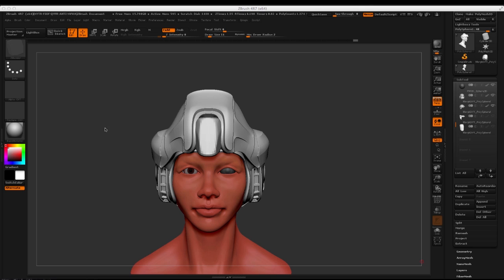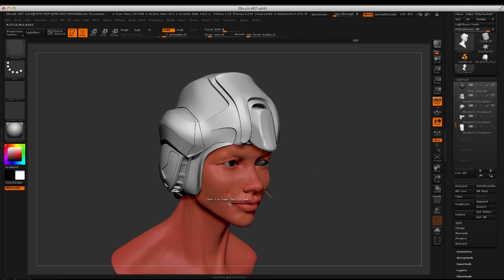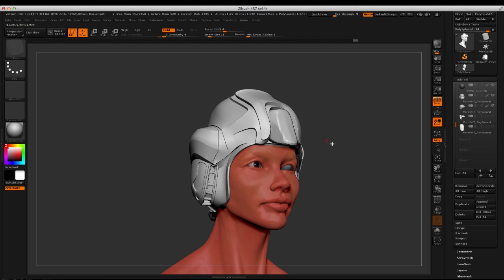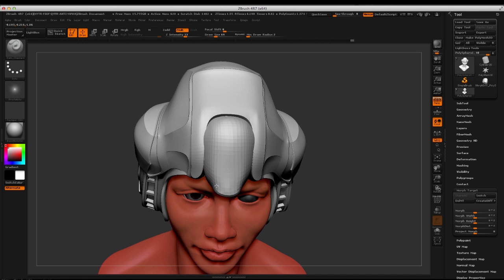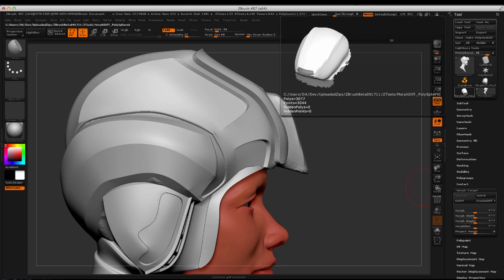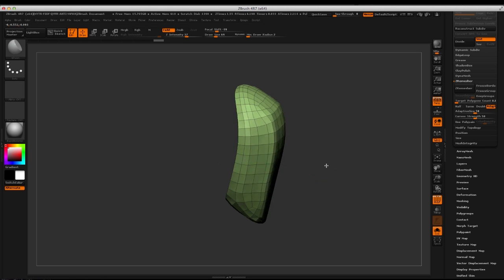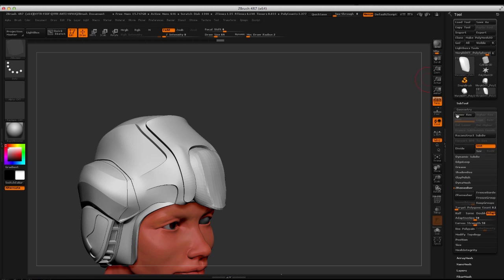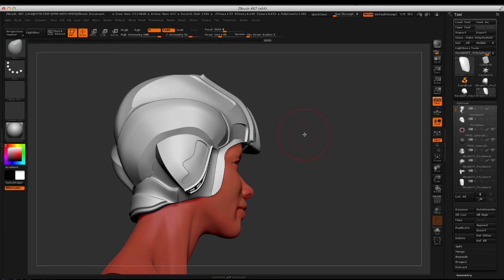ZBrush 4R7: ZModeler Quick Topology 3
Using Morph Targets, it is easy to create topology with intention. With this, you can focus on the basic shapes that you need versus fussing with the topology.